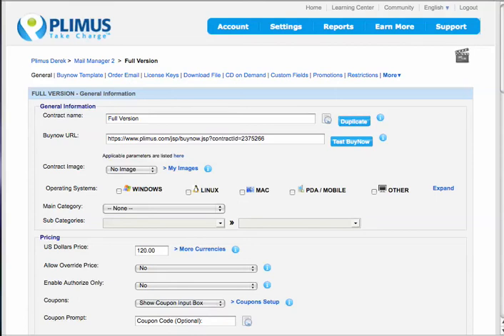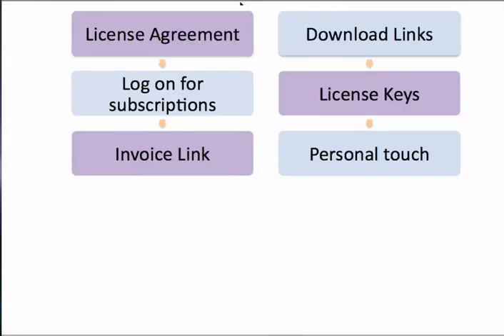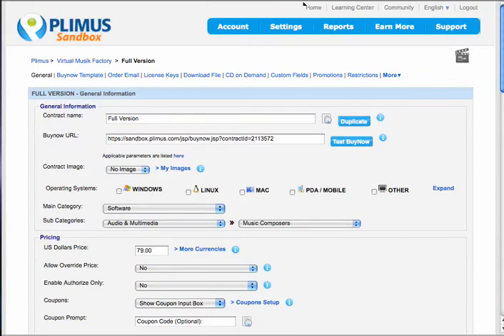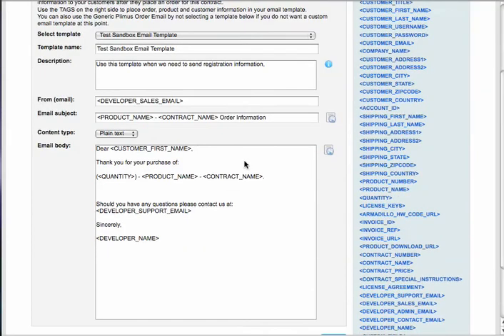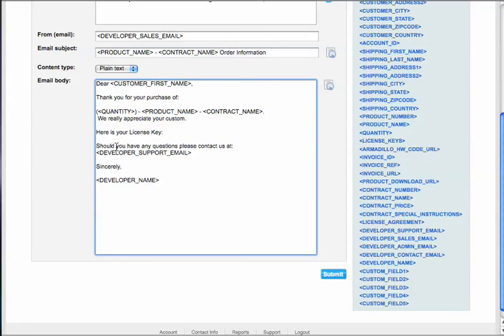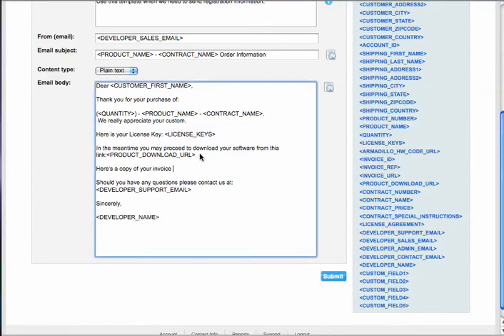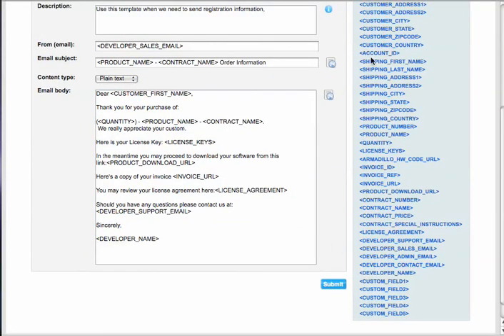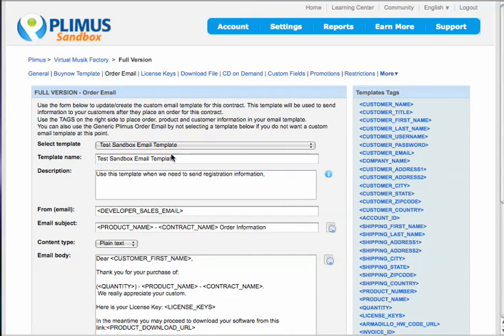Plimus Video Tutorial: Order Email Settings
Learn how to set up the Order Email sent to your Customers after they have purchased from one of your BuyNow pages.